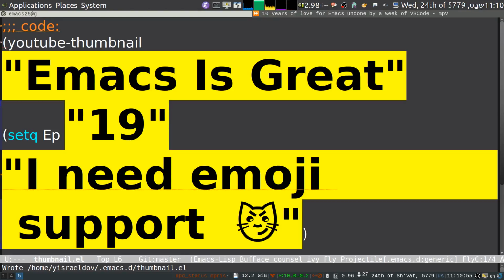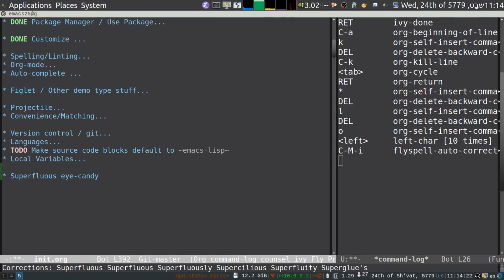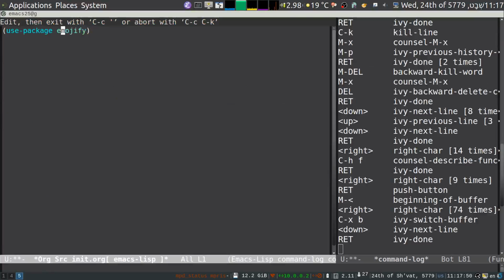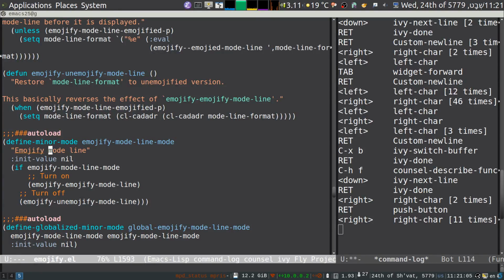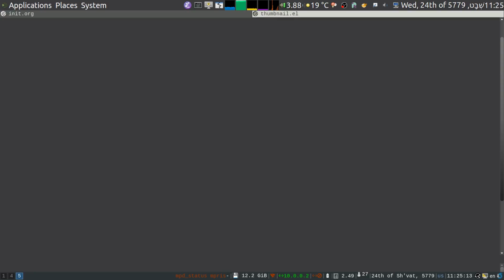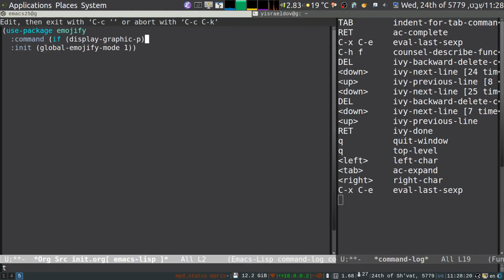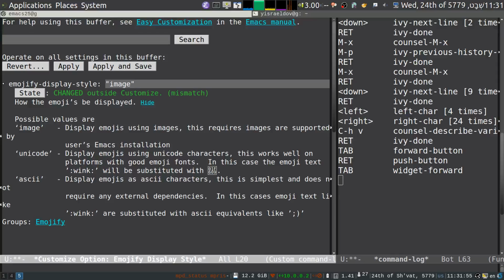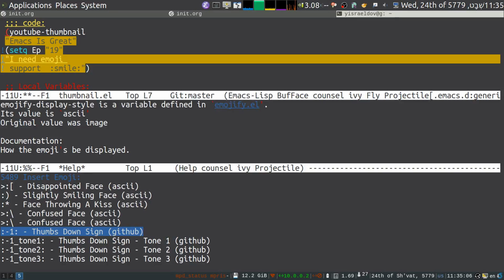OOPS! Emacs emojis live by mistake!